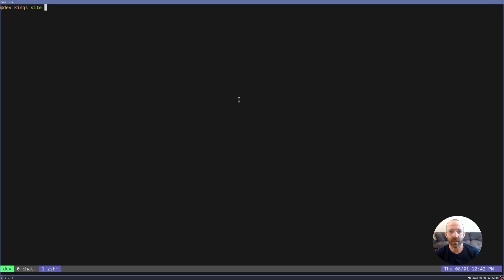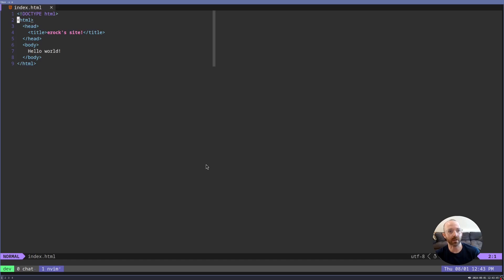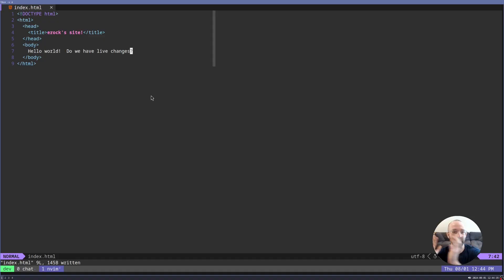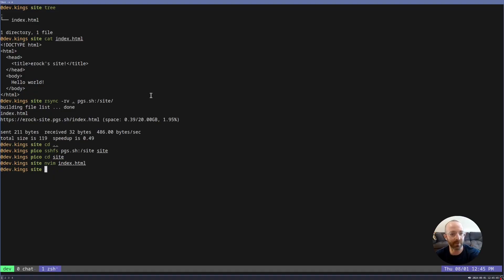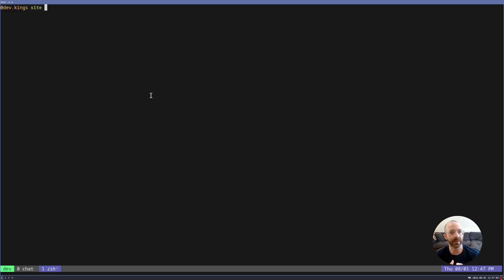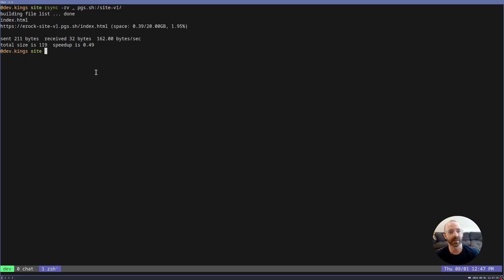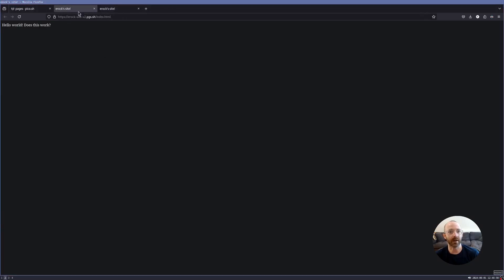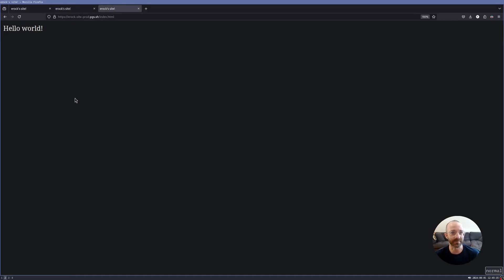pgs.sh demo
A zero-install static site hosting service for hackers